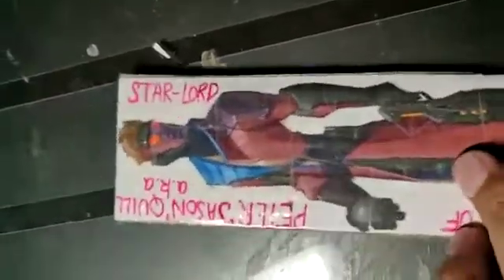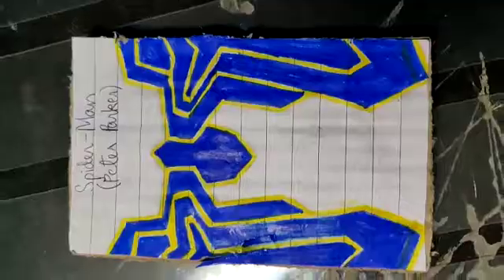TUTORIAL FOR A MARVEL BOOKMARK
Hi, dear viewer(s). In this video, U will show you how ro easily make a bookmark for books that has tge Iron-Spider's symbol on one side and the Iron-Man Armour Mark 50 Arc Reactor on the other. This bookmark is thicker, but more durable than other bookmarks that you receive on ordering from Amazon, Flipkart, etc. I will, now, make a videos on while uploading India Art Fair 2020 ones, too, sometimes. Thanks!